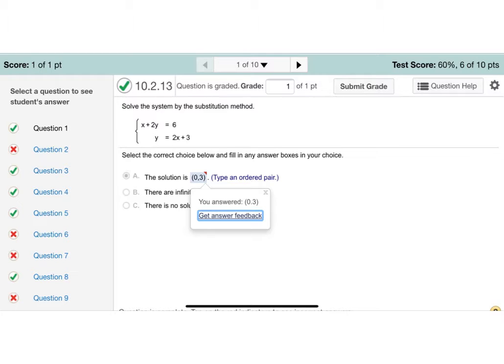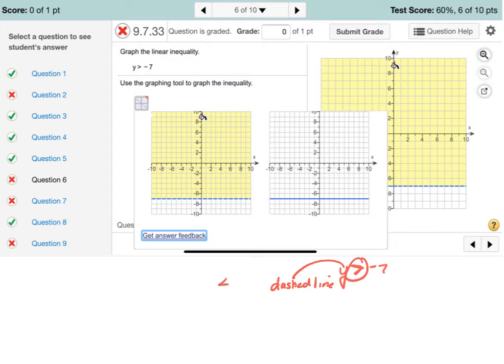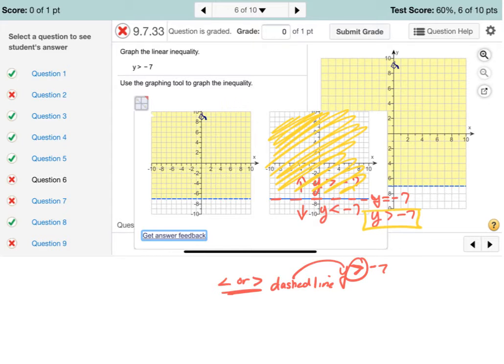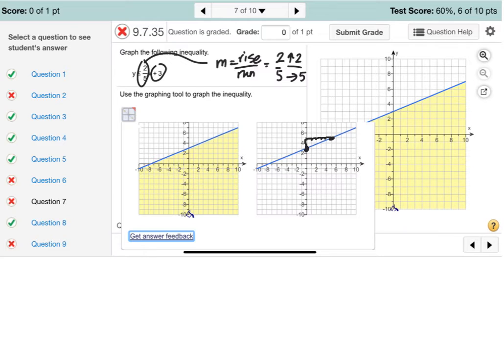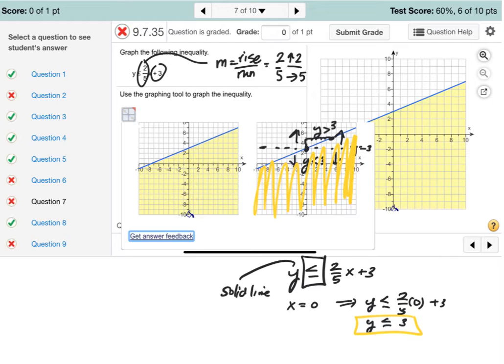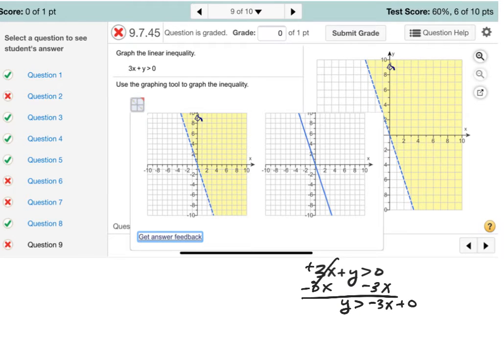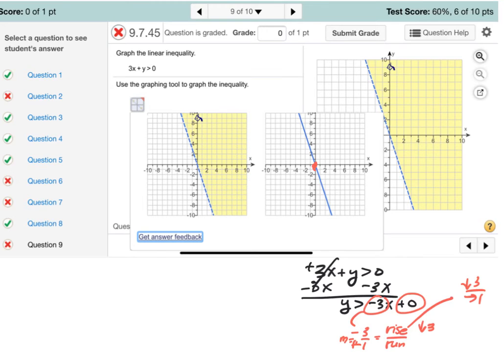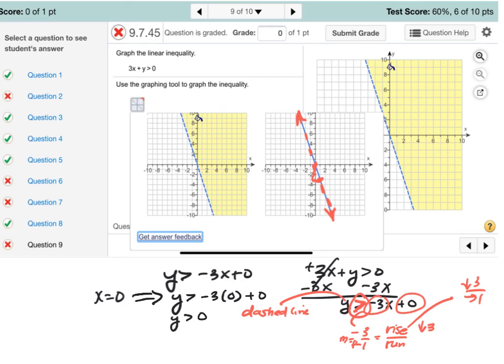Graphing Linear Inequalities and Solving Systems of Equations (Test Corrections)